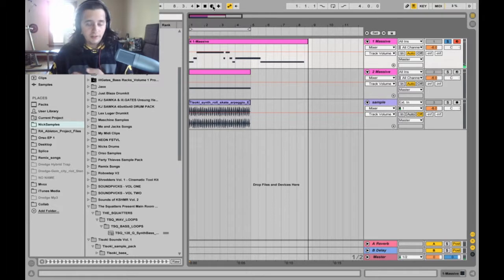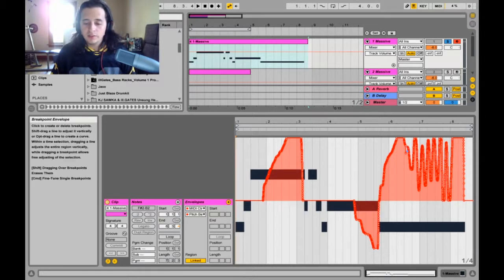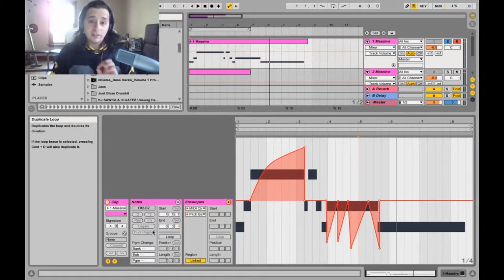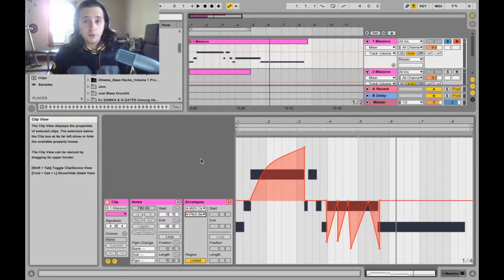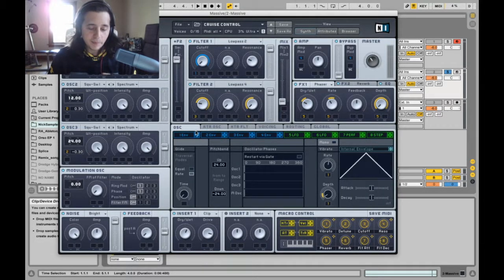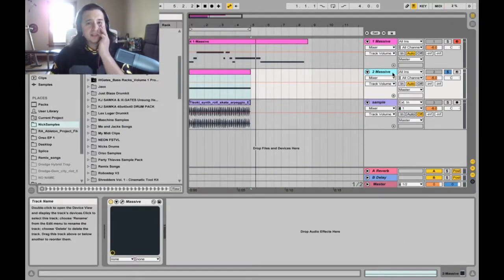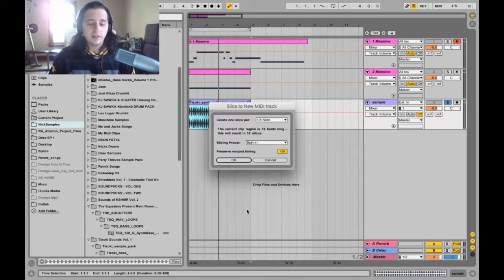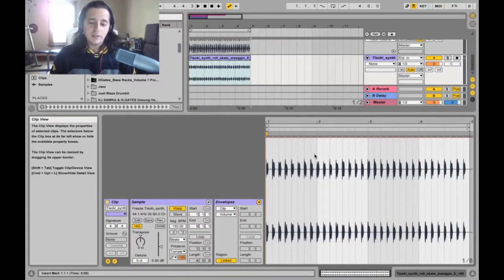LLT #2 Pitch Bend In Ableton Live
Explaining ways to use the pitch bend in Ableton live.